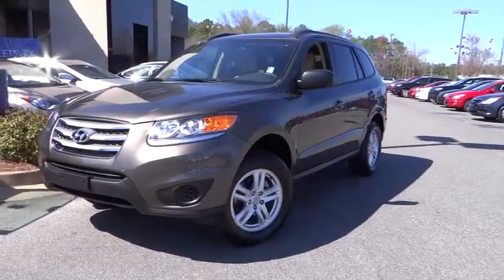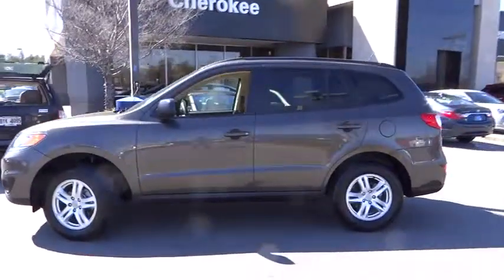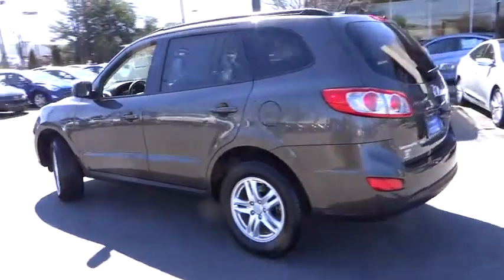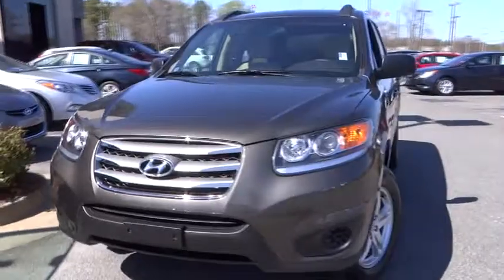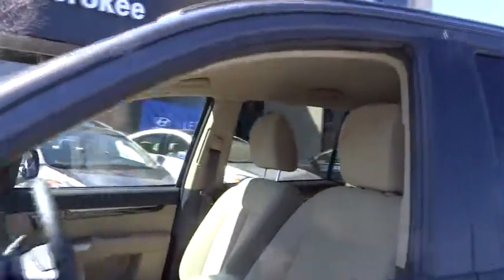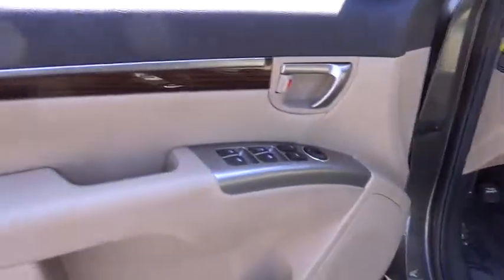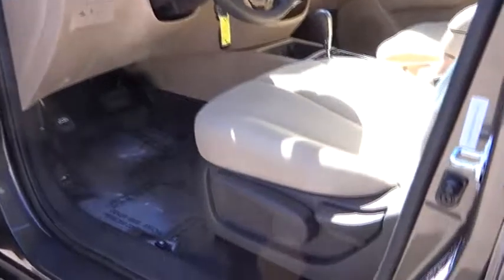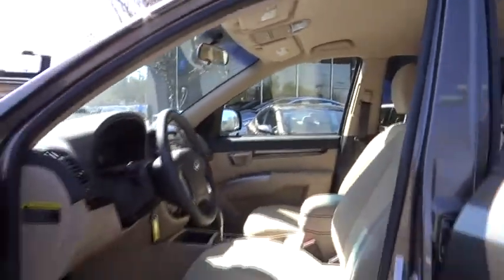2012 Hyundai Santa Fe - Sport Utility Kennesaw, Canton, Woodstock, Marietta, Alpharetta GA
2012 Hyundai Santa Fe GLS - Stock#: K1499 - VIN#: 5XYZG3AB5CG169370

Cherokee Hyundai
2255 Barrett Lakes Blvd